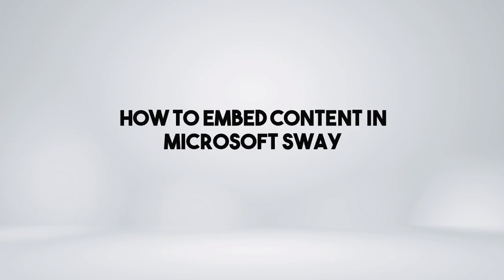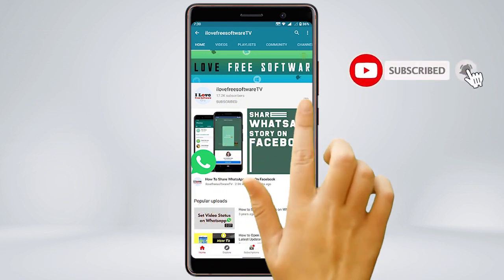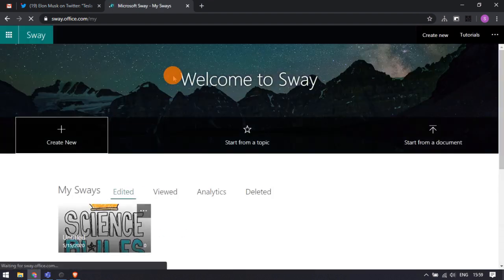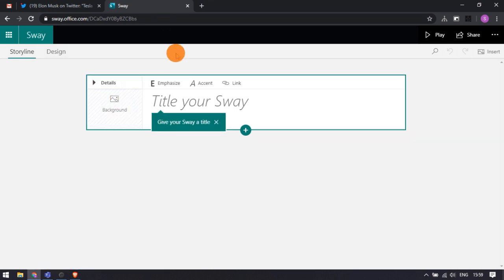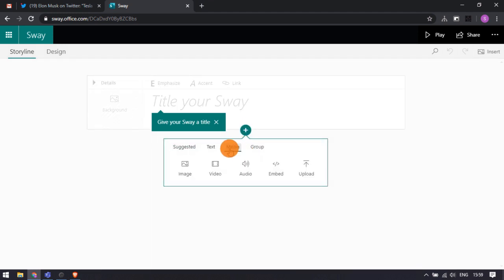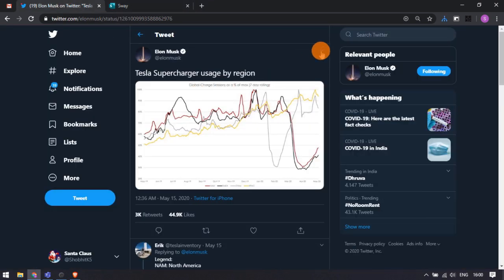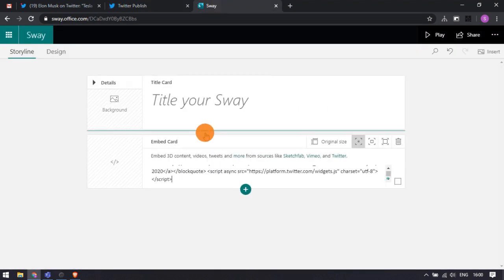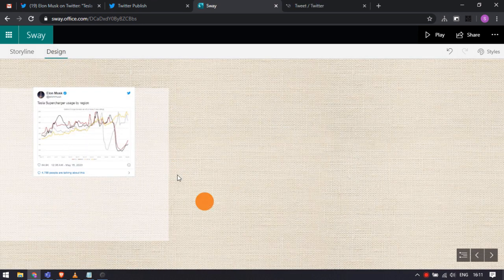How To Embed Content in Microsoft Sway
To do that, open Microsoft Sway in your web browser and log in with your account. Now, create a new sway or open an existing one where you want to embed the content. In the storyline of the sway document, you get a plus icon on the story card. Click that icon to insert content. Go to the media and select embed. This adds a new embed card to the storyline.
Now, fetch the code of the content that you want to embed. Let's say you want to embed a tweet. Get the embed code of the tweet from twitter and then paste the code in the embed card. That's it. Now, click away from the card to save the embed. The storyline shows an embed card for the content and you get the actual preview of the content in the design.
That’s it guys, This is how you can embed content in Microsoft Sway.